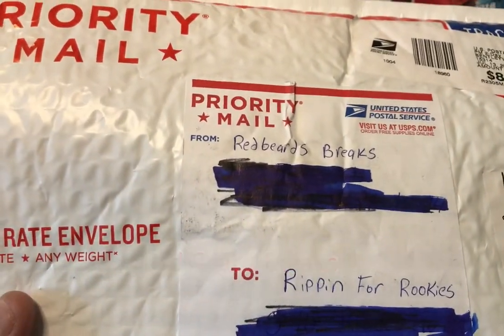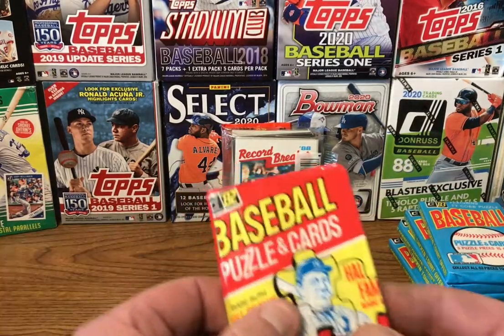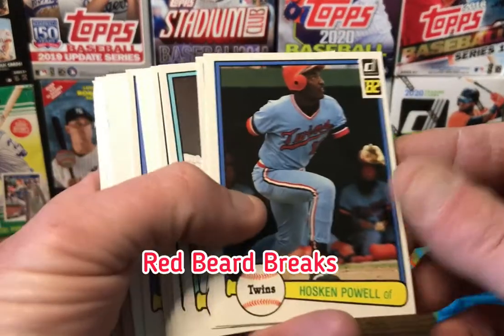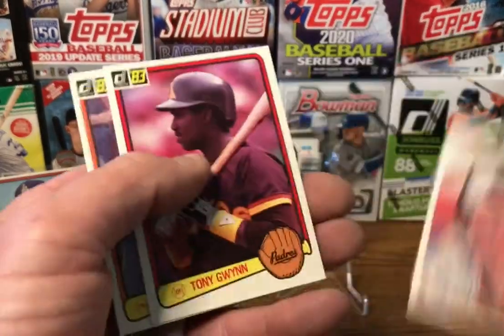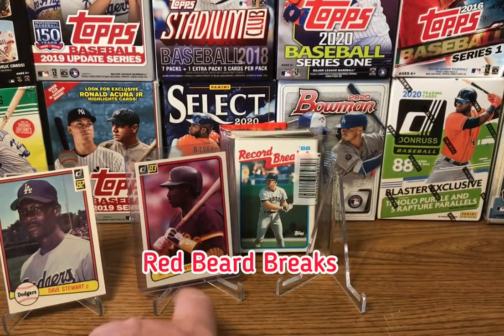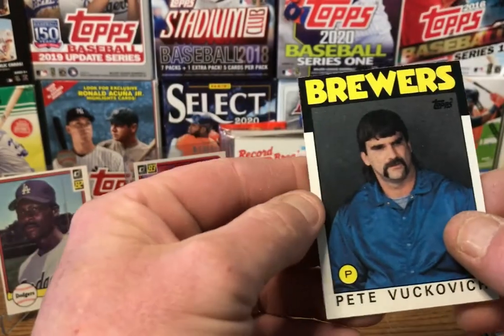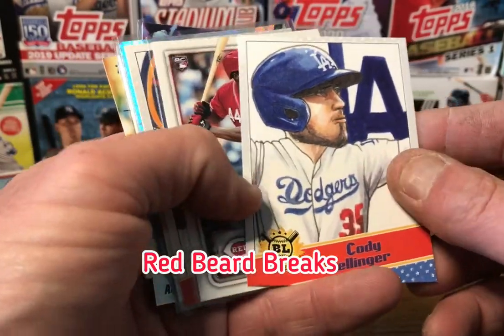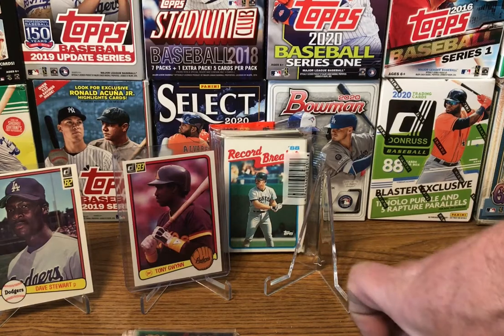Red Beard Breaks Mail Day!! Plus a Giveaway!!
Mystery Packs for sale $13!!! They are just loaded with GREAT Cards!!! No JUNK!

Lets get him some Subs!